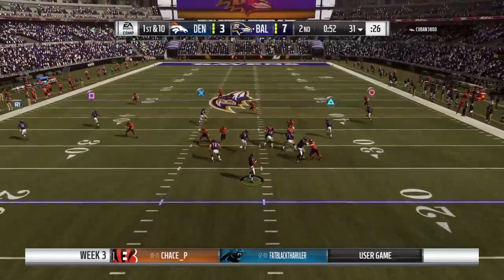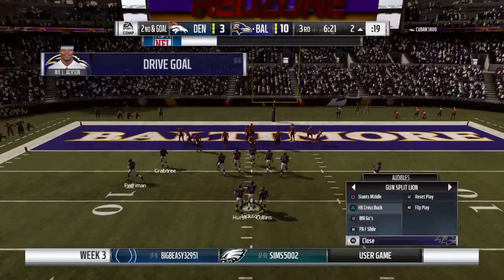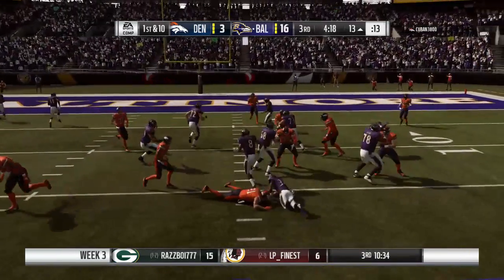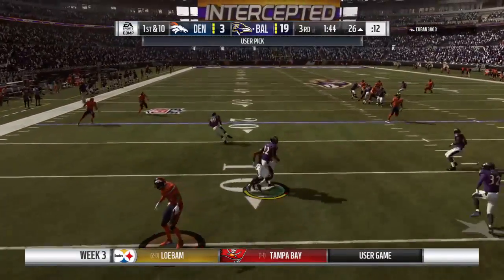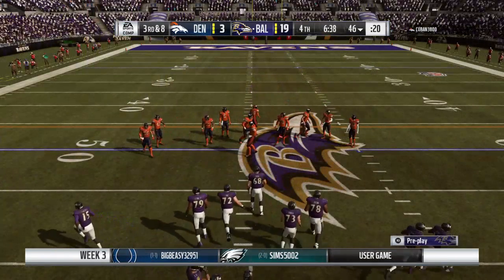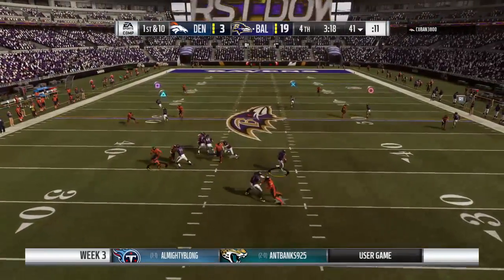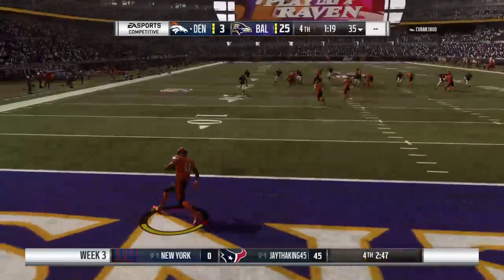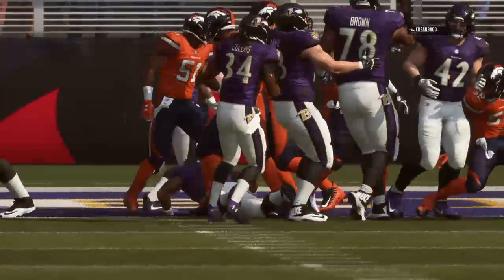NOWyouNOdamWELL's Live PS4 Broadcast